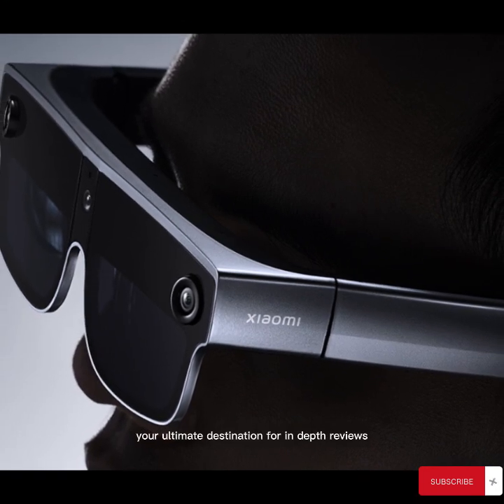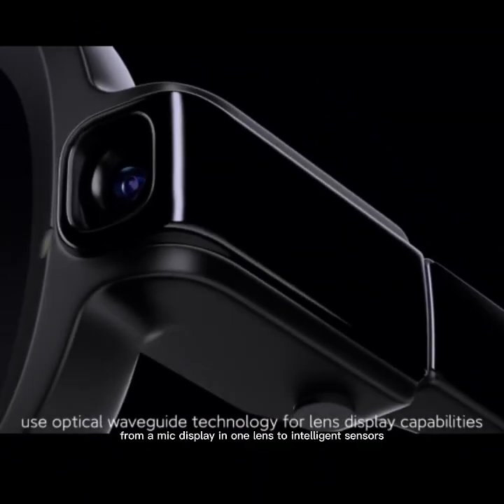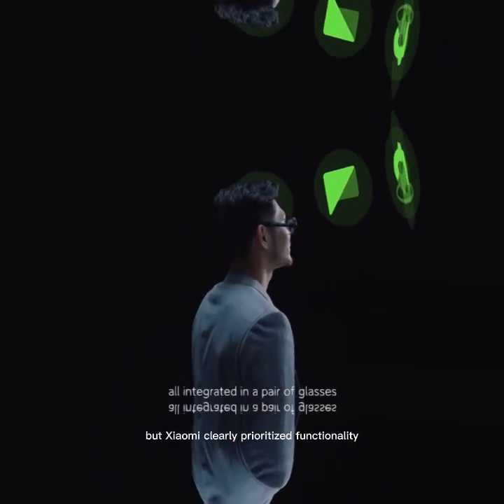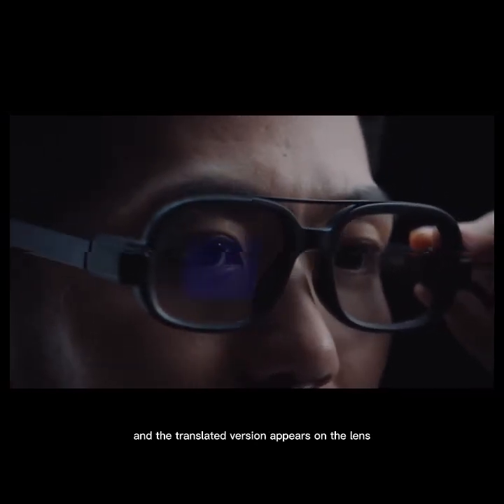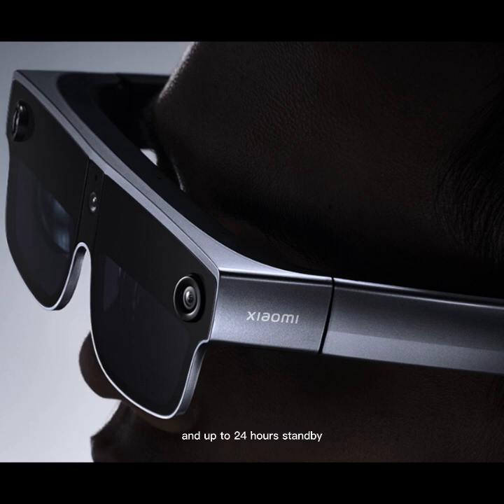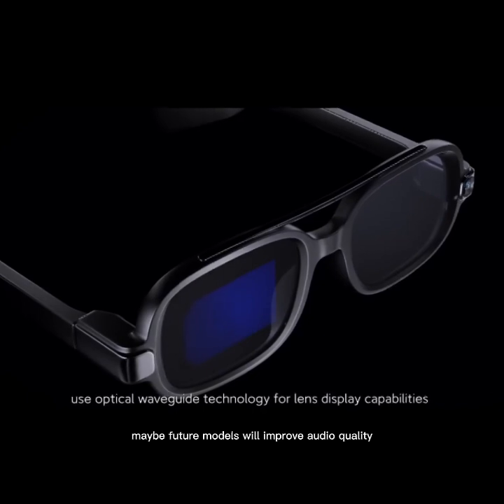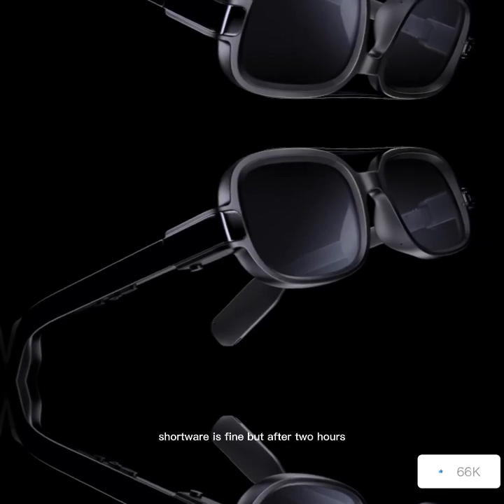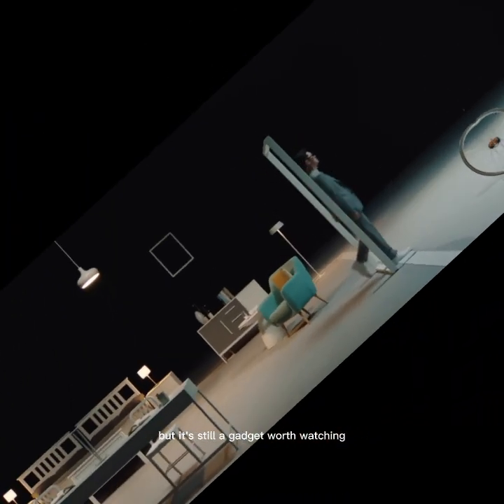Xiaomi's AMAZING Smart Glasses Are Here!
Get ready to experience the future of wearable technology! Xiaomi's latest innovation has finally arrived - their AMAZING Smart Glasses! In this video, we'll be taking a closer look at these revolutionary glasses and exploring their impressive features, design, and capabilities. From augmented reality displays to intuitive controls, we'll dive into what makes these smart glasses a game-changer. Join us as we unbox, review, and put these futuristic glasses to the test!

00:00 Intro – Xiaomi Smart Glasses Overview
00:36 First Look and Design Philosophy
01:04 MicroLED Display and Brightness
01:26 Build Quality and Comfort
01:46 Internal Hardware and Features
02:10 Voice Commands, Notifications, and Smart Functions
02:36 Camera, POV Photos, and AI Notifications
03:00 Display Performance in Daylight and Indoors
03:20 Touchpad Controls and Voice Assistant
03:48 Battery Life and Charging Dock
04:10 Privacy Concerns and Indicator Light
04:30 Best Use Cases and Target Users
04:56 Audio Quality and Speaker Limitations
05:13 Software, App Ecosystem, and Compatibility
05:36 Comparison with Meta, Snap, and Google Glass
06:00 Pricing and Global Availability
06:20 Comfort Over Time and Prescription Limitations
06:42 Tech Vision – What Xiaomi Is Building Toward
07:06 Final Verdict – Should You Buy It?
07:36 Outro